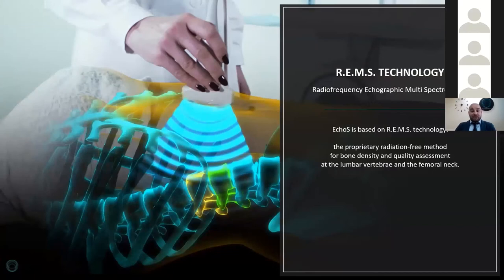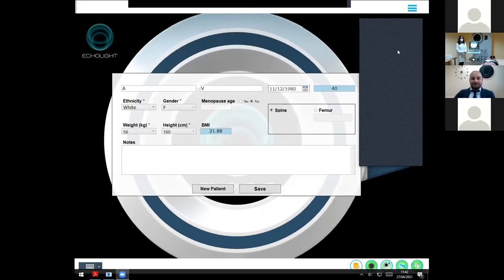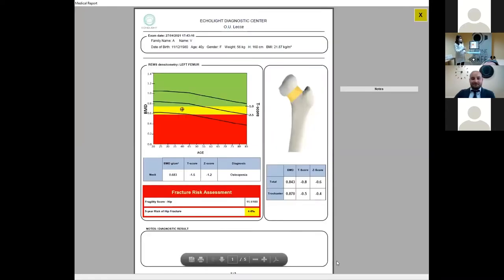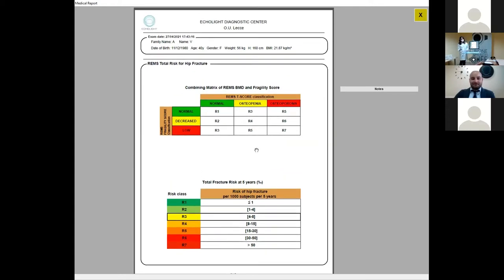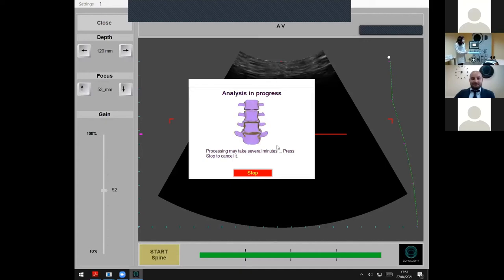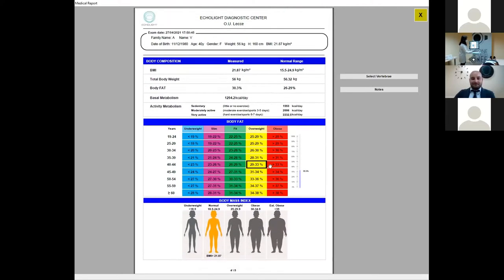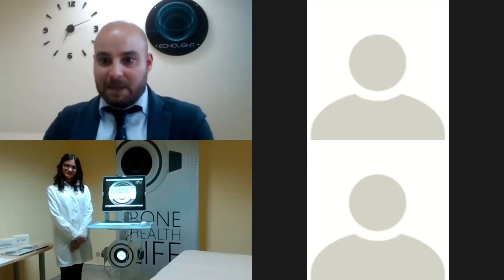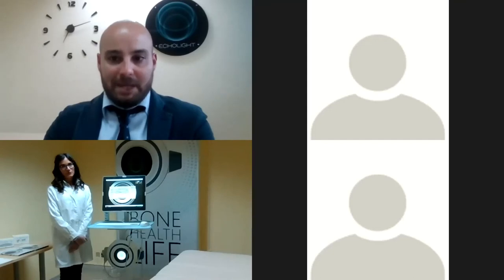R.E.M.S. TECHNOLOGY LIVE DEMO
LIVE VIRTUAL DEMONSTRATION

R.E.M.S. TECHNOLOGY (Radiofrequency Echographic Multi Spectrometry):

A NEW CONCEPT FOR BONE HEALTH

R.E.M.S. is an innovative echographic approach for the assessment of bone density and quality on the lumbar vertebrae and proximal femur. A new era begins for bone health assessment with prevention, early diagnosis of osteoporosis and short-term monitoring without the use of ionizing radiation.

Agenda:

- Bone Health

- Clinical presentation of R.E.M.S. technology

- Live demonstration of the use of R.E.M.S.

- Q&A